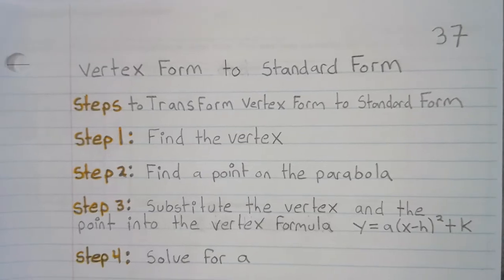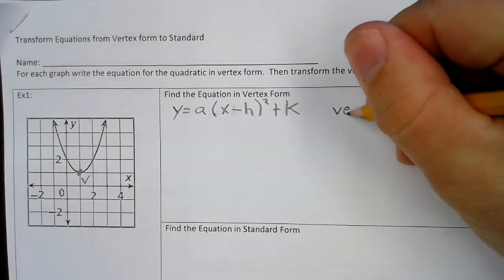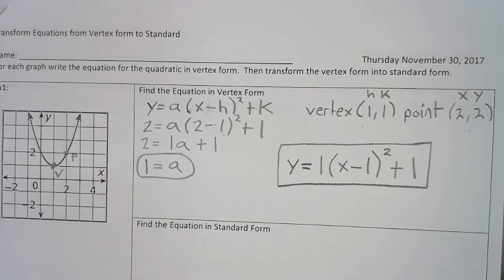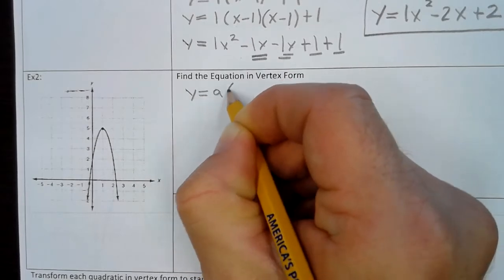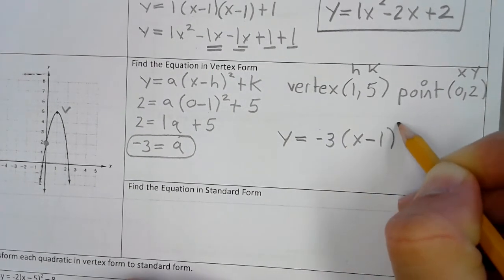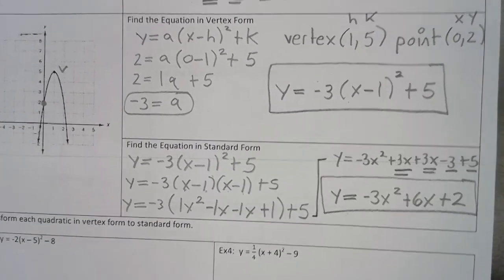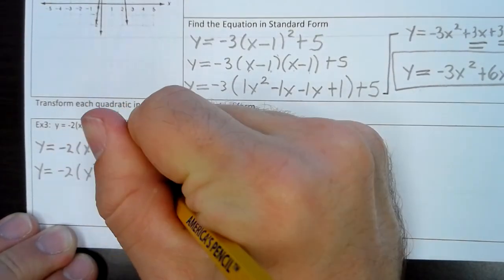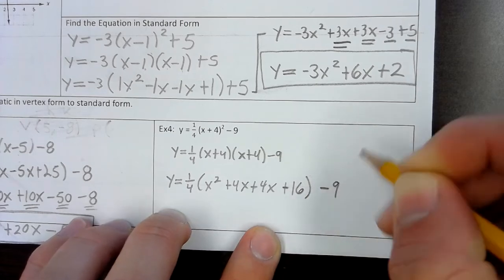11,30 17 Thursday Vertex Form to Standard Form